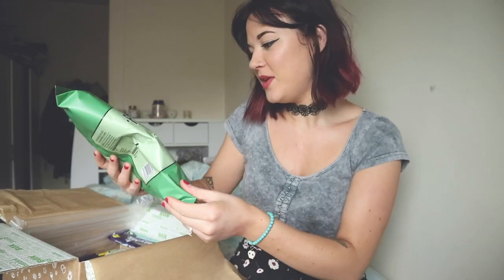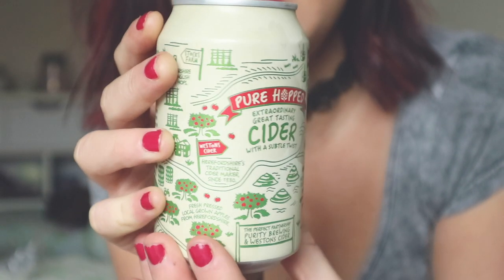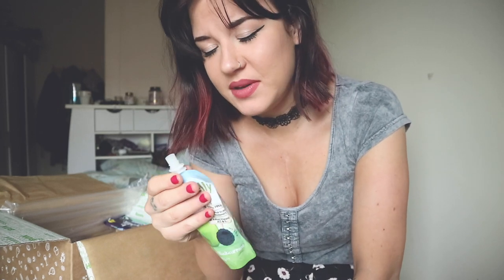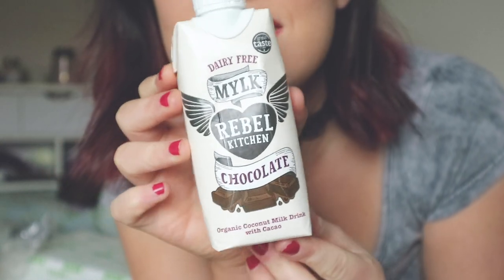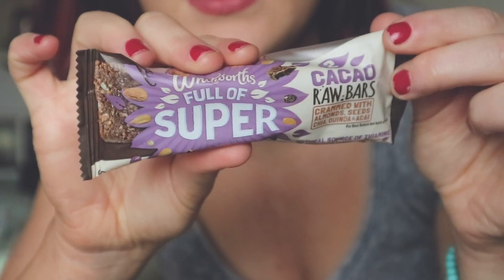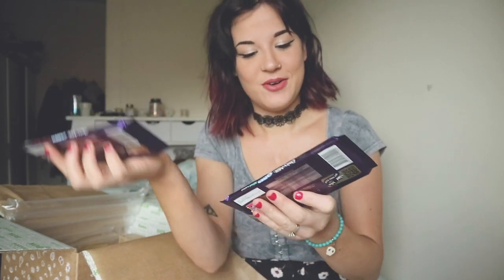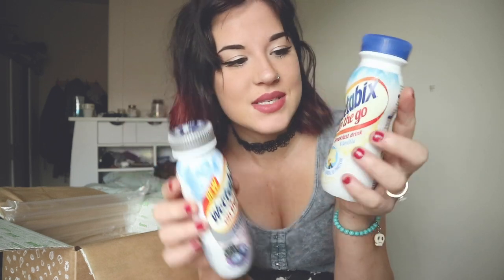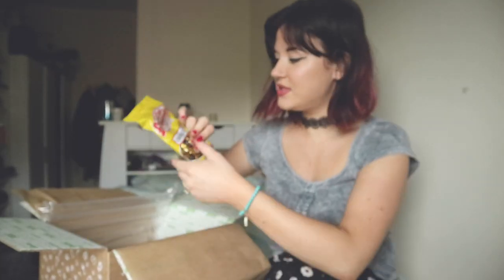MARCH DEGUSTABOX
Watch me unbox my march degustabox that they kindly sent me. There's always new things that i've never tried before in these boxes, it makes it super exciting since I LOOOVEE FOOOOOD!